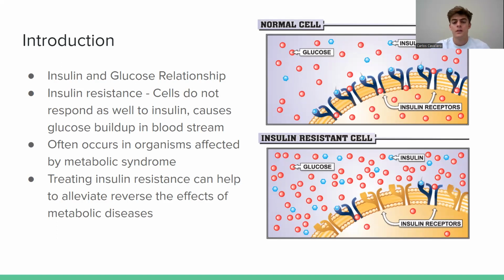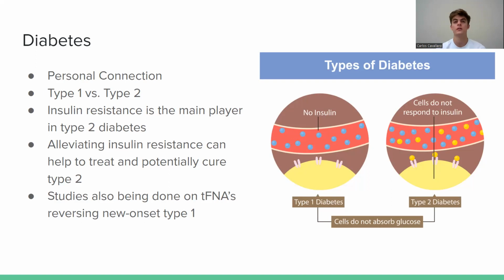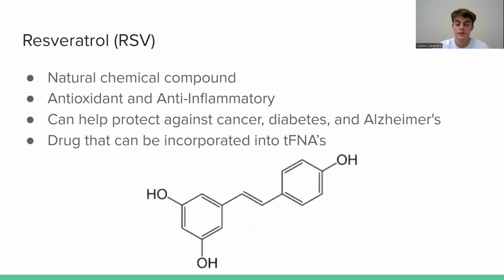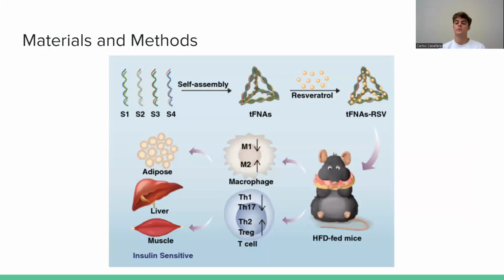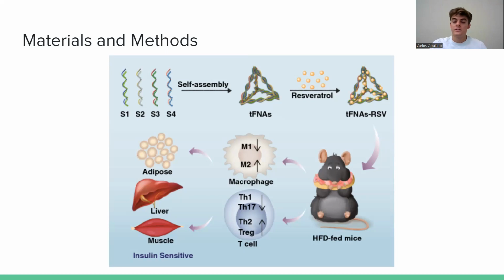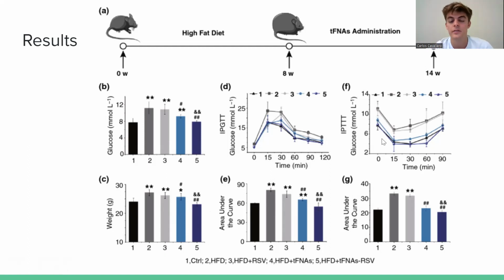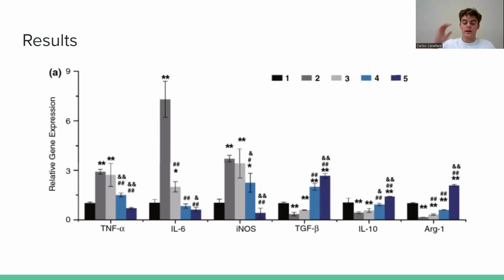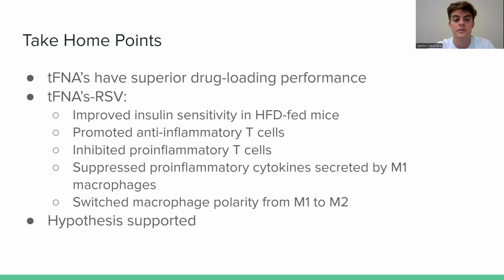Tetrahedral Framework Nucleic Acids (tFNA’s) in Alleviating Insulin Resistance - Carlos Cavallaro